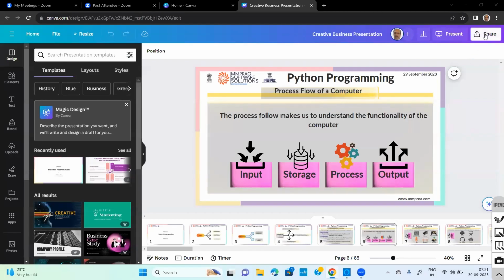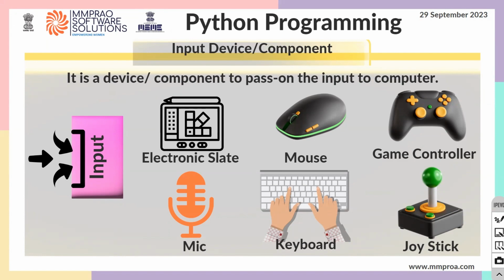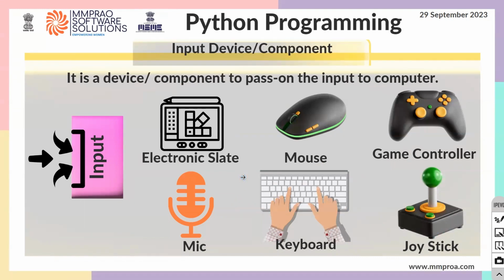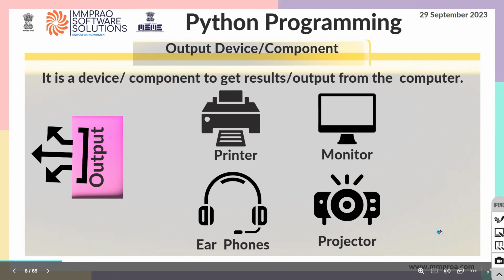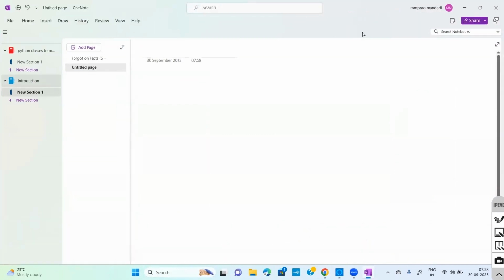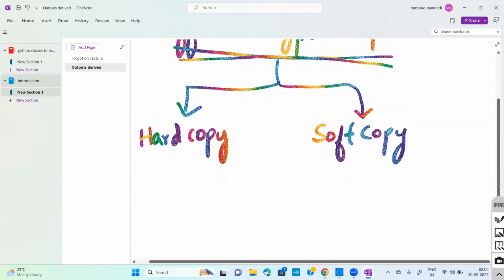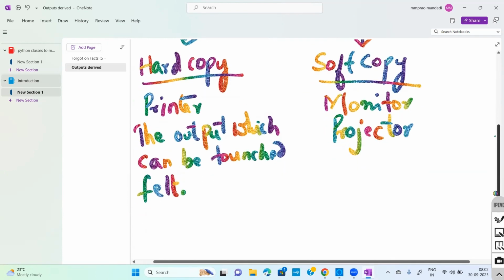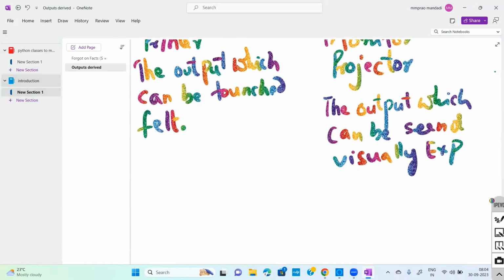LECTURE-1 PART-1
FOUNDATIONS , INTRODUCTION, BASIC OF COMPUTERS, THIS DEALS IN DETAILING COMPUTER BASIC IS SUITABLE FOR BEGINNERS OF ANY AGE GROUP .